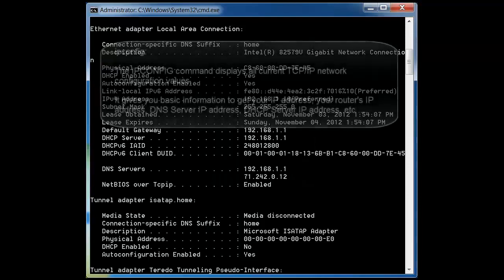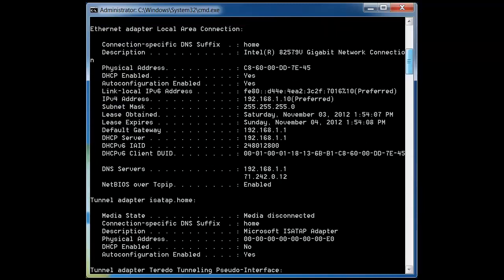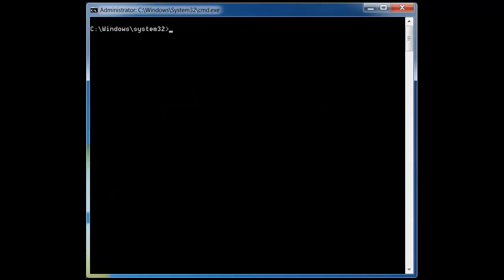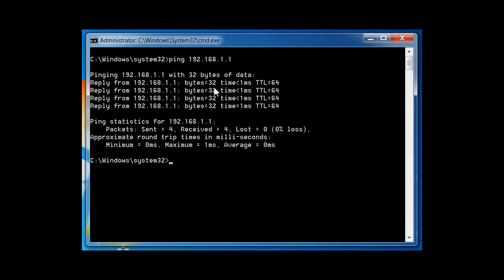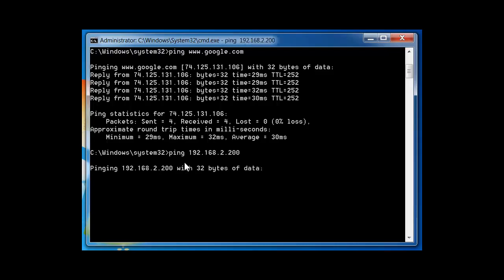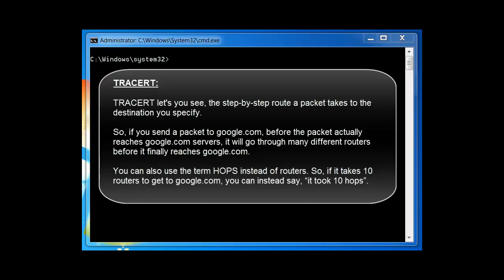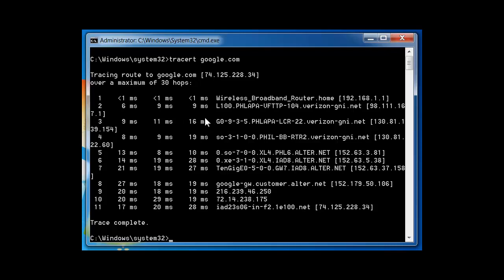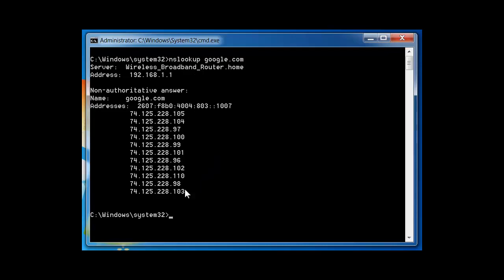Network Troubleshooting - PING, TRACERT, IPCONFIG, NSLOOKUP COMMANDS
गूगल मेप लोकेशन

अधिक जानकारी के लिए सम्पर्क करें ।
Tianzhu Tech Solutions
# 12, रेलाडीह , रेलाडीह  चौक  के समीप ,बुंडु-सिल्ली  मेन रोड,रांची, झारखंड 835204
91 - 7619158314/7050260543